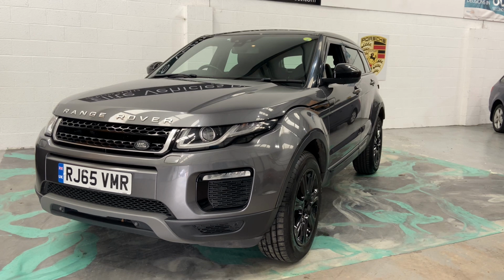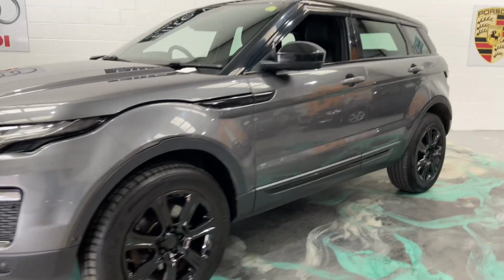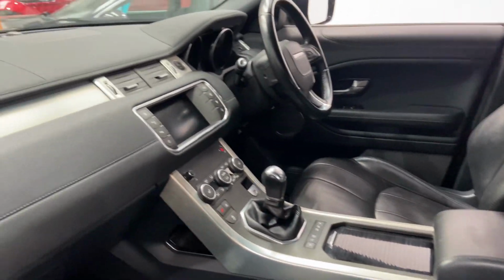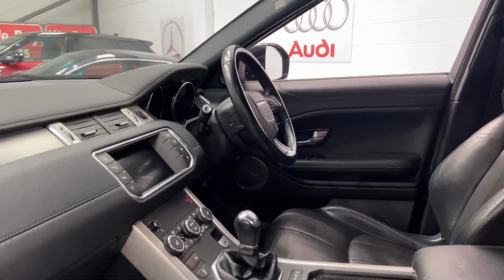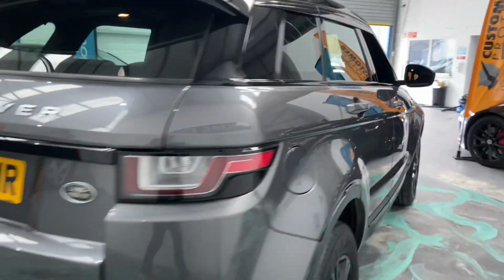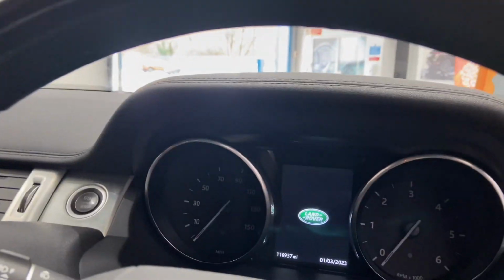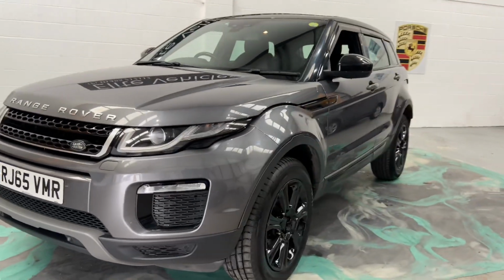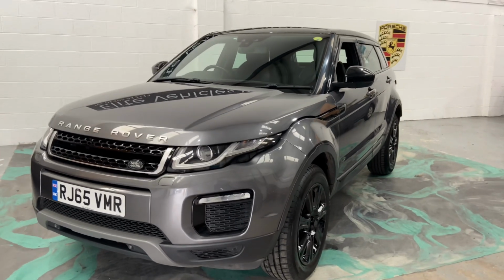1 March 2023